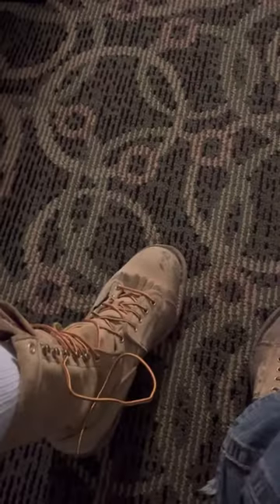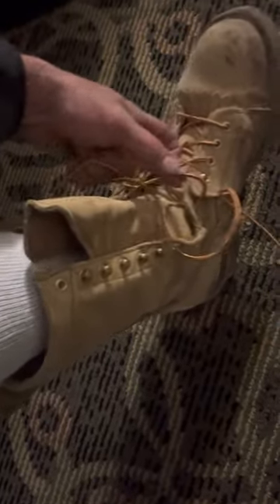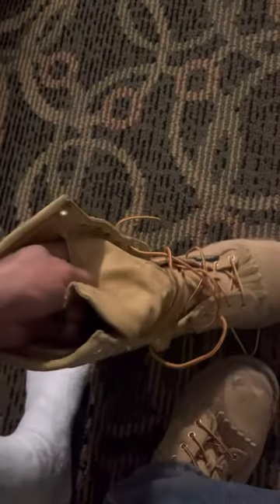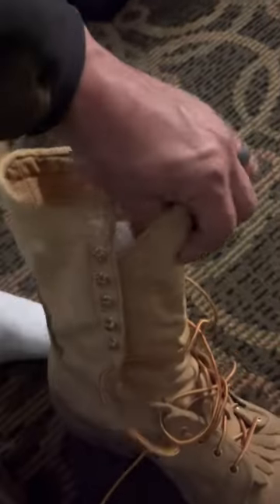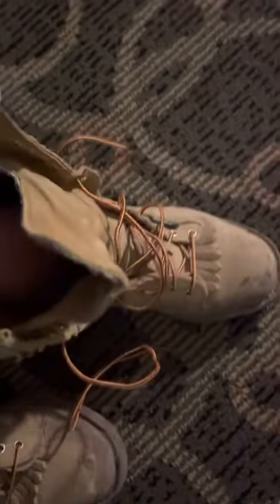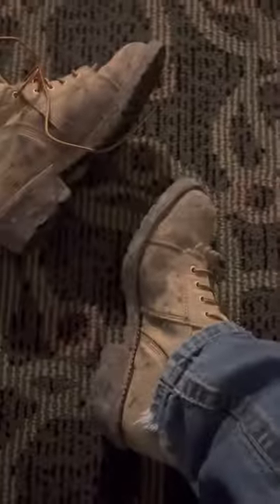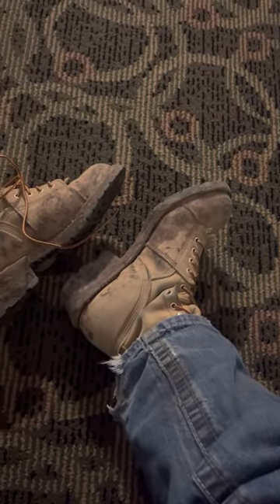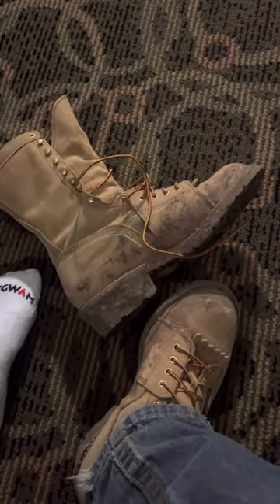Halls boots review part 3. First full day, first time climbing and thoughts.